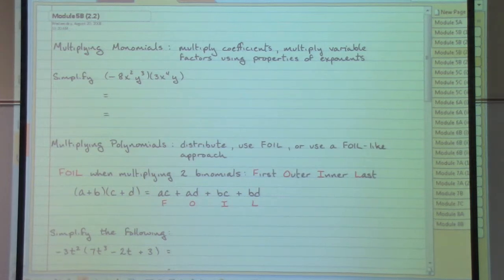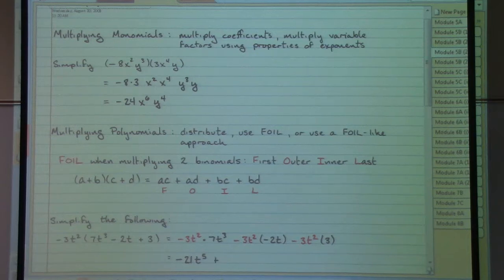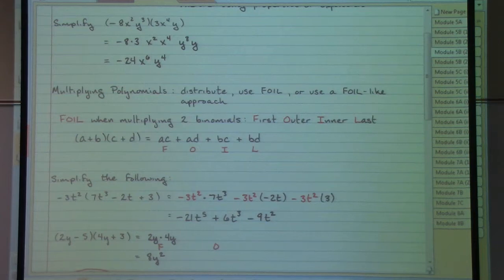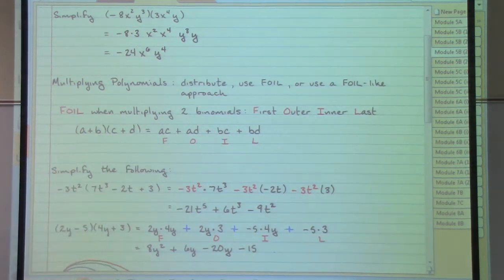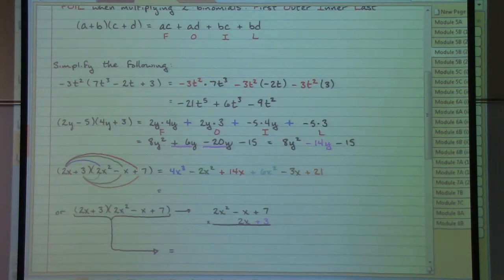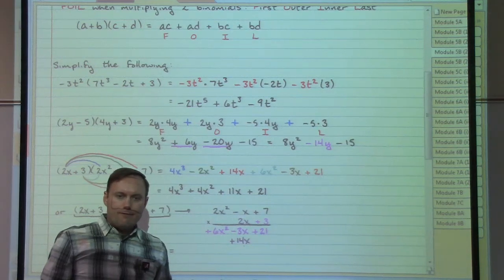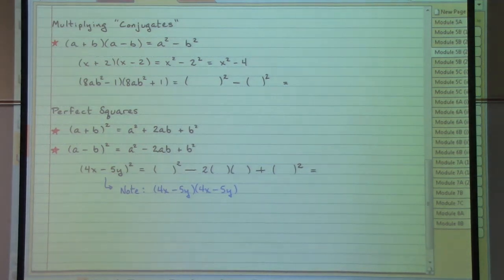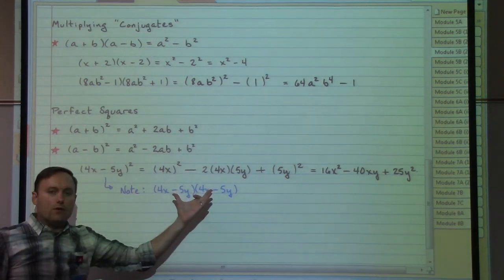Video Notes Module 5B (2.2)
Multiplying Monomials, Multiplying Polynomials (including Distributing and FOIL)